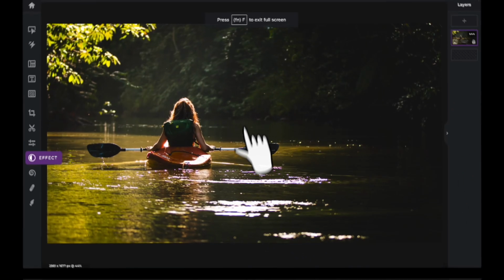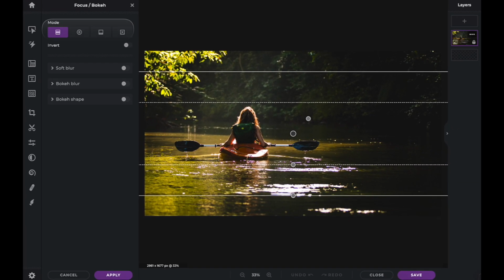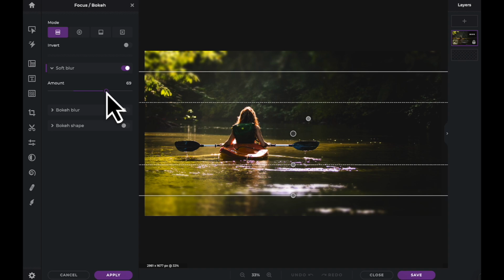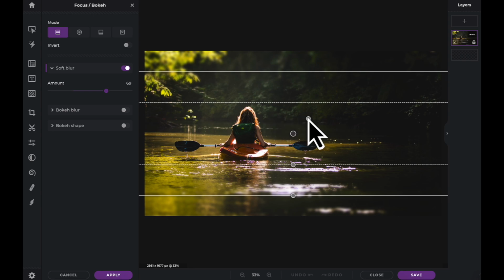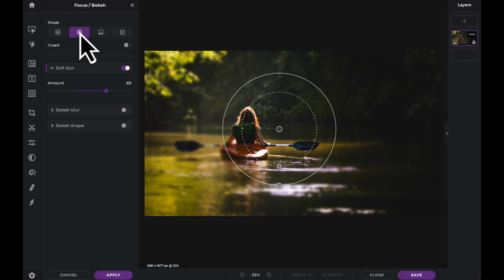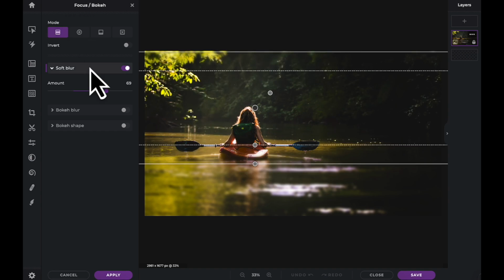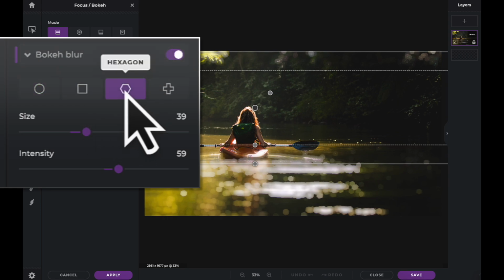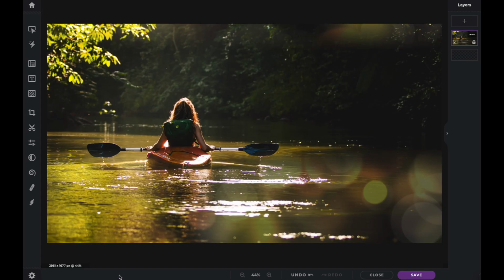Quick & Easy Series: Focus and Bokeh Effects in Pixlr X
In today's tutorial, learn how to use the focus and bokeh effects in Pixlr X 💫